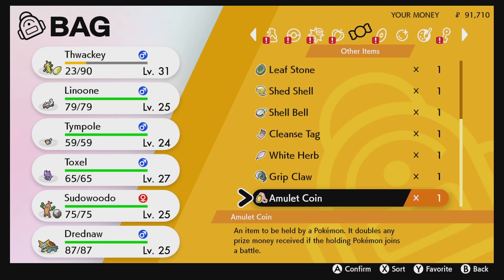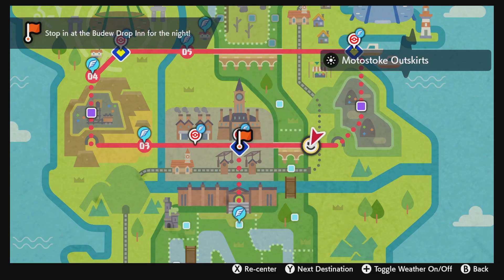Pokemon Amulet Coin Held Item Location | Double Prize Money | Pokemon Sword and Shield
This video shows how to find the amulet coin held item in Pokemon Sword and Shield.

Amulet Coin: It doubles any prize money to be received if the holding Pokemon joins a battle

-VideoGameSherpa